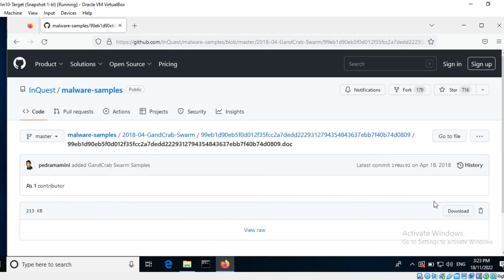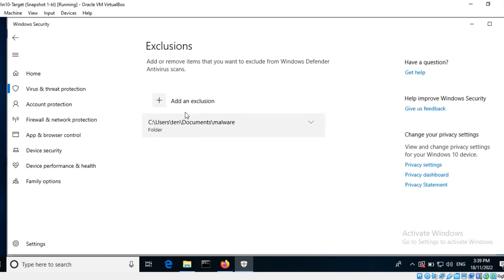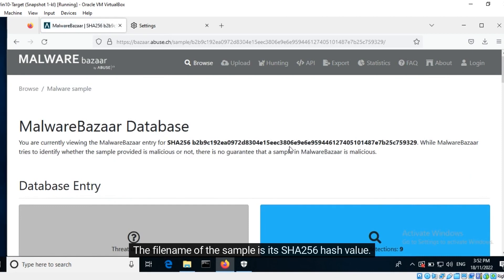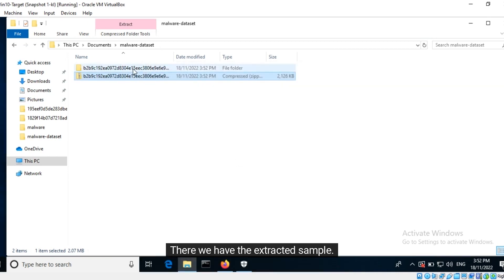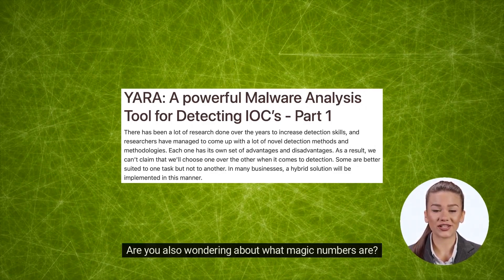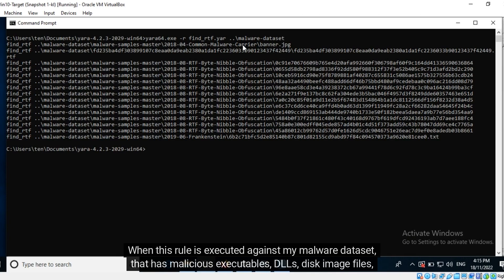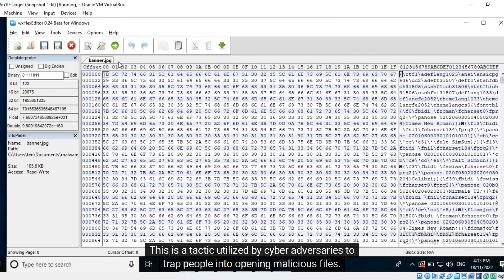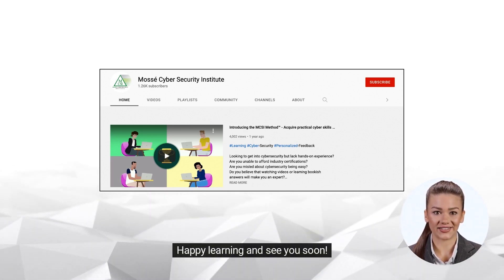How to create a good collection of malware samples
🔎 YARA: A powerful Malware Analysis Tool for Detecting IOC’s - Part 1 🔎

A malware dataset for digital forensics is a collection of data that can be used to identify and investigate malware. This dataset can include items such as malware samples, network traffic data, and host system data. This data can be used to help understand how malware works and how it can be detected and removed.

A malware collection can be stored safely by using a machine with proper security measures in place. The server should be isolated from the rest of the network.

A collection can contain many different filetypes, including executables, scripts, documents, and more. Malware collections can be sourced from a variety of places, such as honeypots, public sources, or private submissions. Having a well-curated collection is important for ensuring that the samples are useful and representative of the current threat landscape.